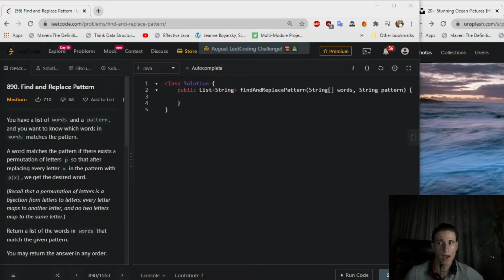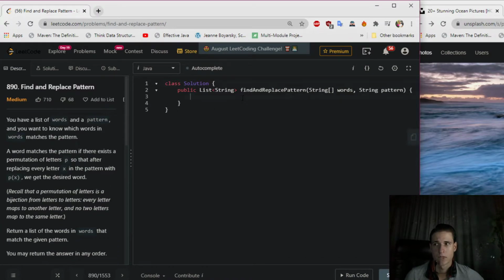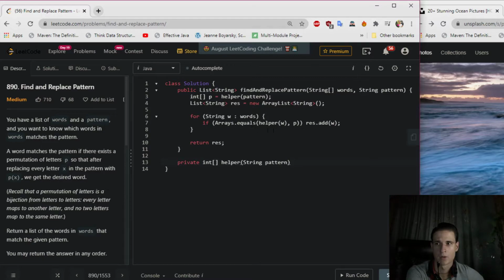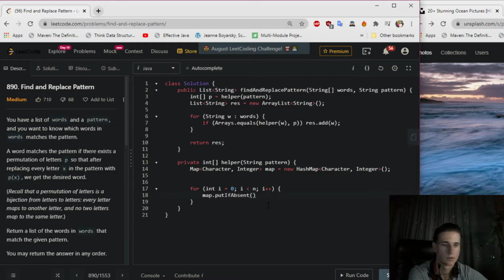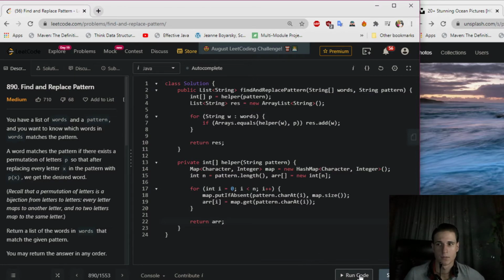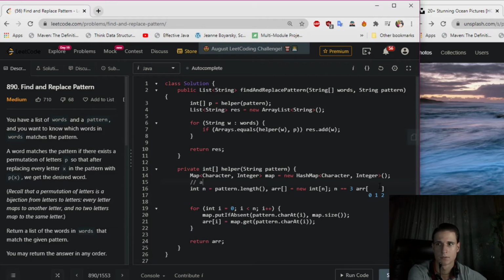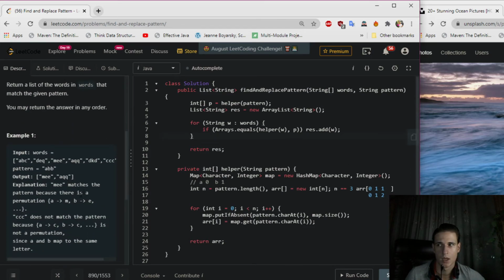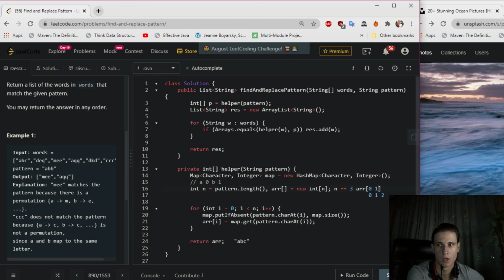LeetCode 890. Find and Replace Pattern Solution Explained - Java